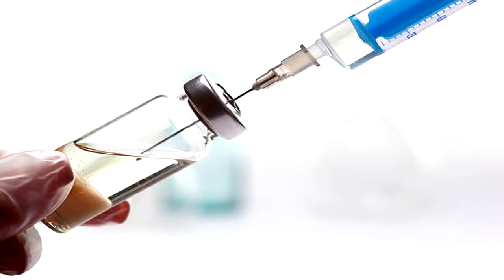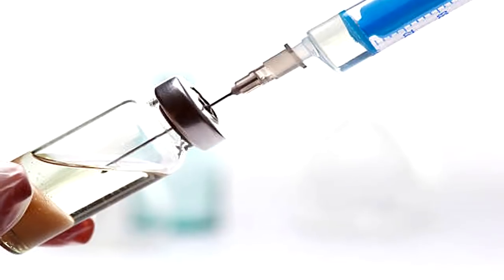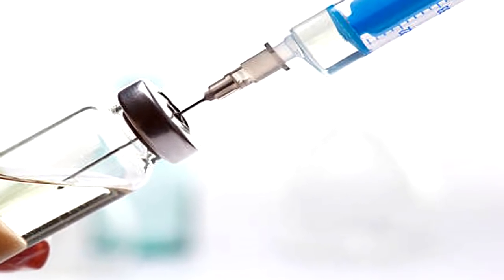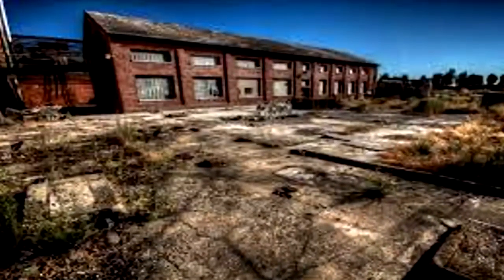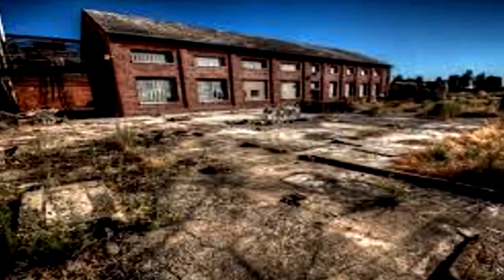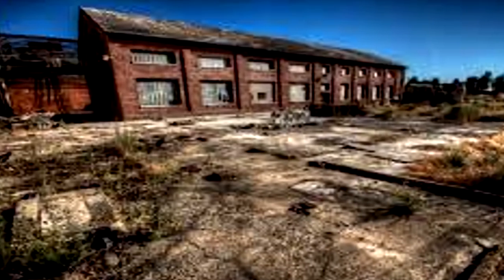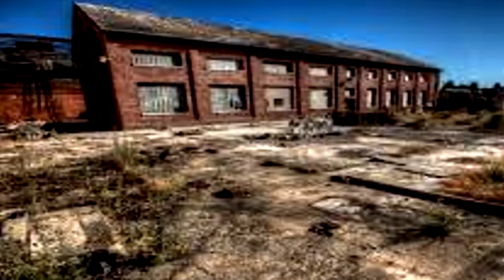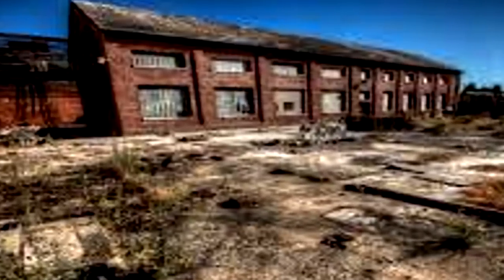SCP-918 Baby Mill | object class euclid | building / avian scp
This SCP Foundation wiki reading is about SCP 918 "Baby Mill",  an abandoned mill located in ████, ███████. The time and nature of its abandonment are currently unknown and records do not show any evidence that the mill was ever constructed. All machinery in SCP-918 related to the function of a standard mill is non-functional and appears to have been stripped for metal.

The interior of SCP-918 is filled with machinery of unknown purpose that appears to have been constructed from scrap metal. This mainly constitutes a series of intersecting pipes running through the building, however pulleys and what appears to be the engine of a tractor are also present.

Every two (2) months, three (3) creatures resembling members of the Ciconiidae family will emerge from the chimney on the roof of SCP-918. These will hereafter be referred to as instances of SCP-918-1. Instances of SCP-918-1, when dissected, do not appear to possess any skeleton, internal organs or flesh, instead being completely hollow. The method by which they ambulate or function is currently unknown. Witnesses report SCP-918-1 instances communicating with each other in the form of high-pitched clicks and screeches.

Written by Tanhony